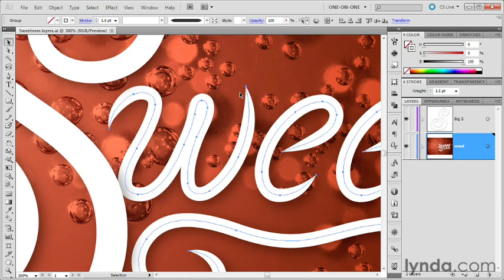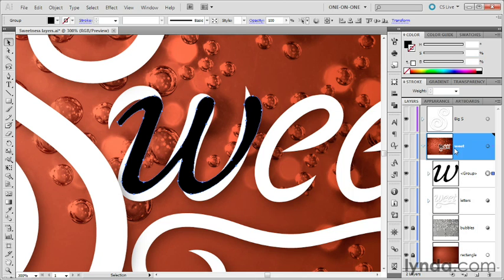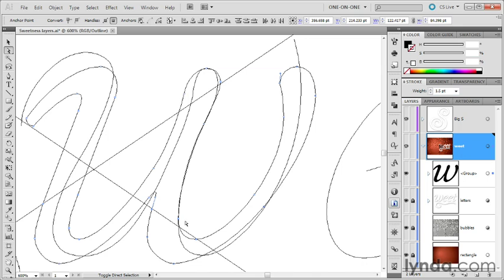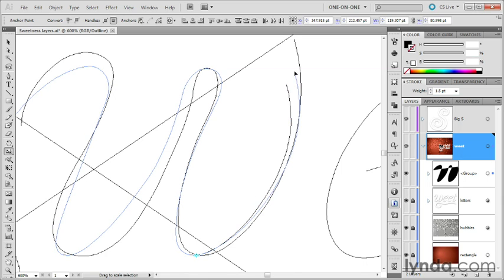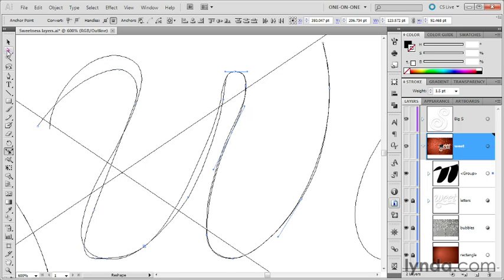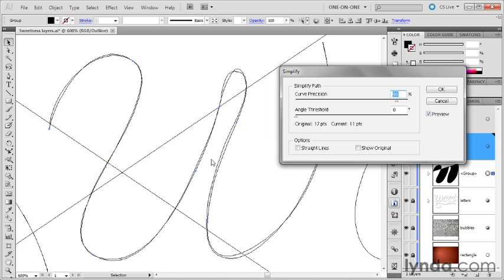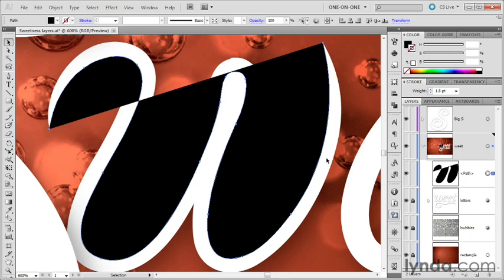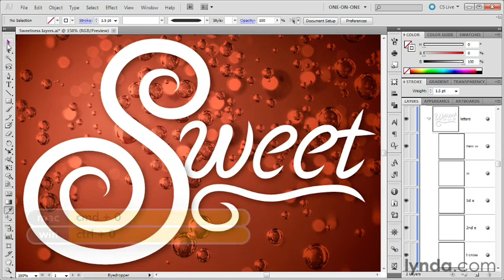103 Hand drawing a really great letter